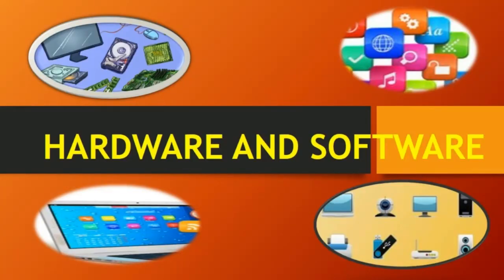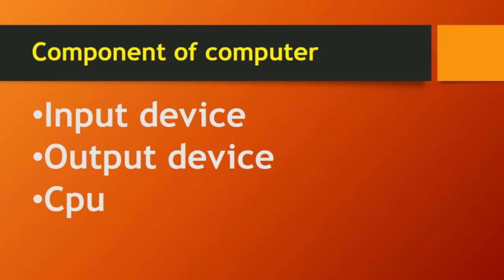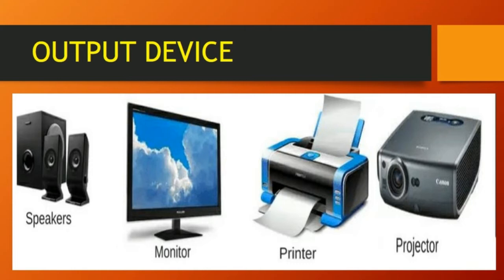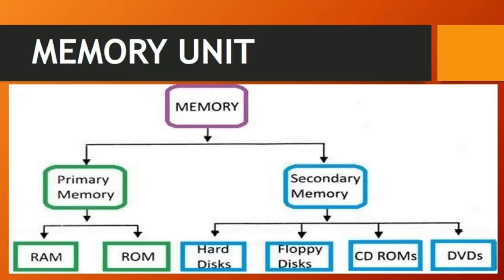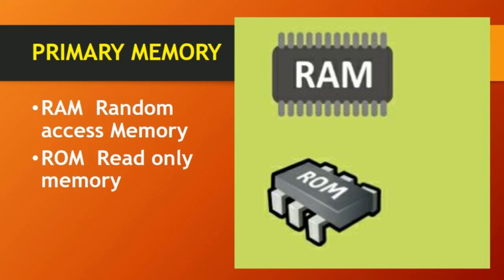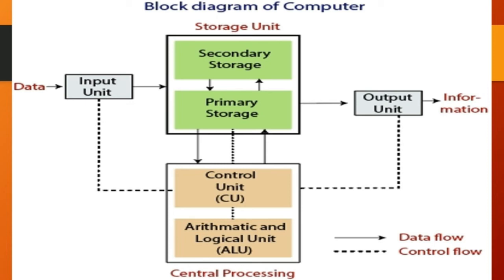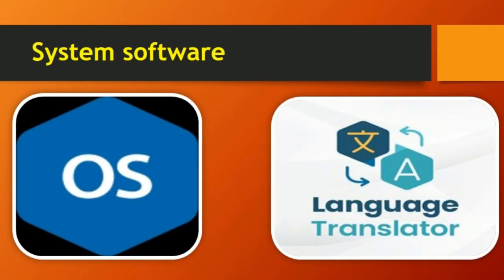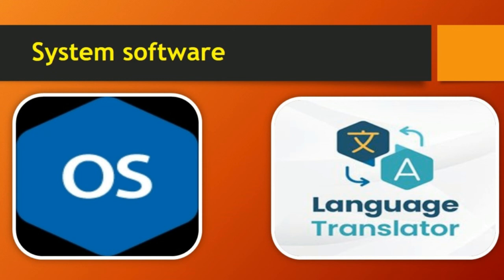COMPUTER SCIENCE STD 5 | HARDWARE AND SOFTWARE | CHAPTER - 2